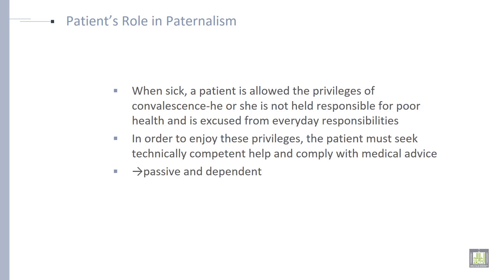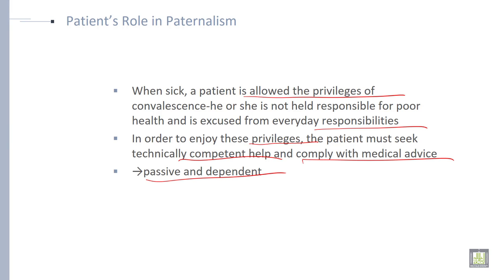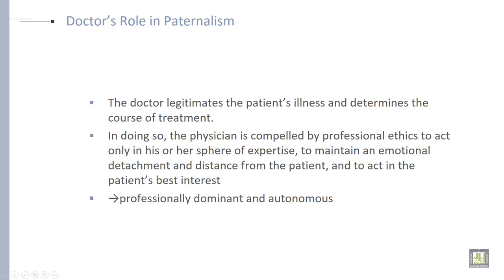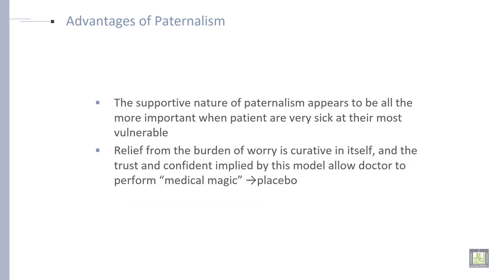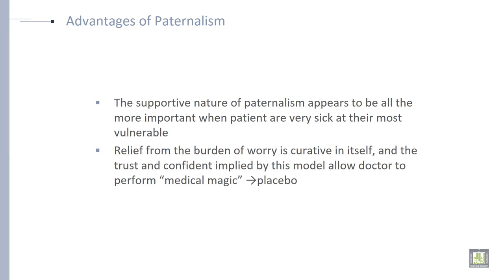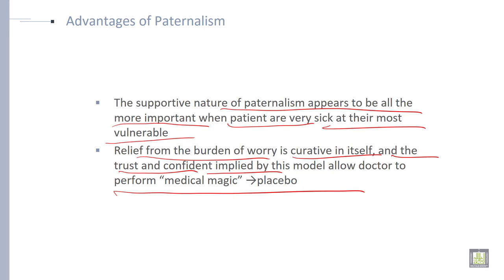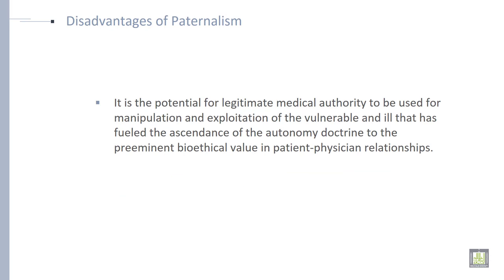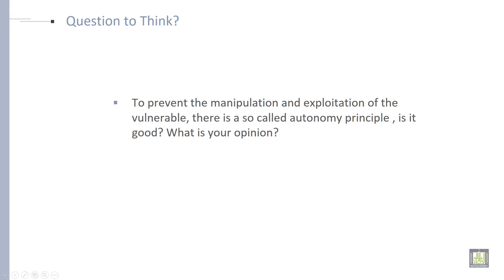Professional Ethics | U4-L2 | Paternalism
Paternalism
Patient role in paternalism
Doctor’s role in paternalism
Advantage of Paternalism
Disadvantage of Paternalism